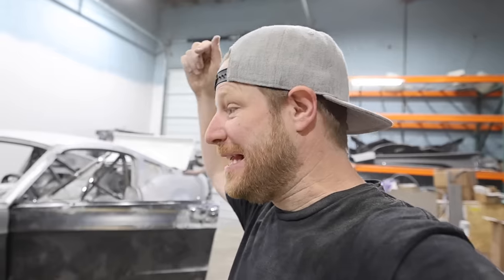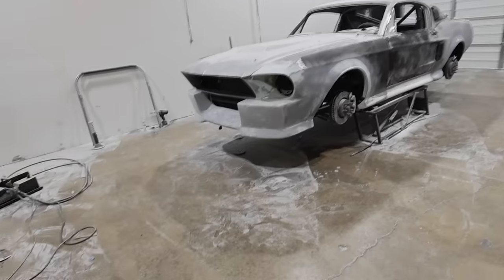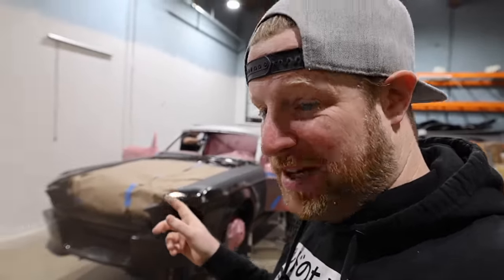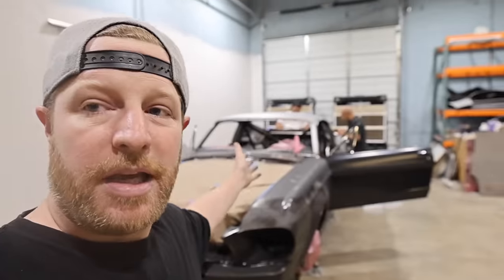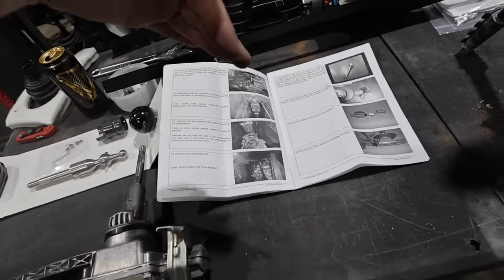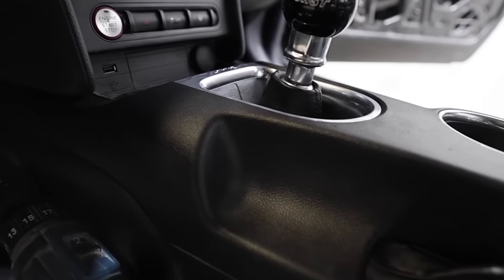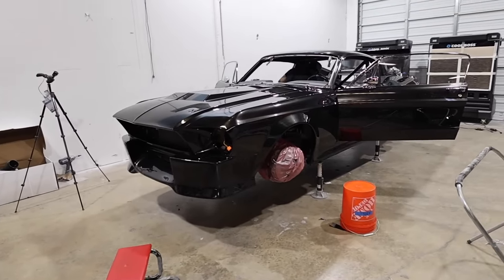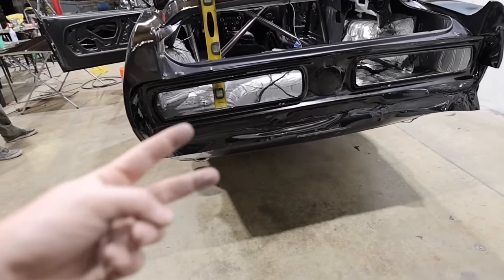B IS FOR BUILD SEMA MUSTANG Build Part 7 - PAINT, WRAP, INTERIOR!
In todays episode its the final push to get the car on the road for SEMA!
Thanks to all the brands that supported this build.

Heres the link to that vinyl faux leather stuff